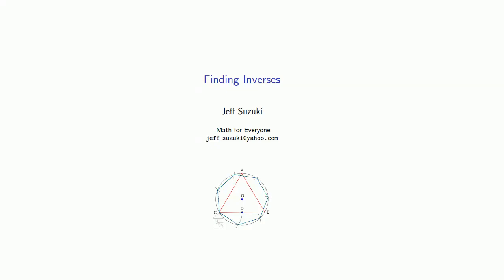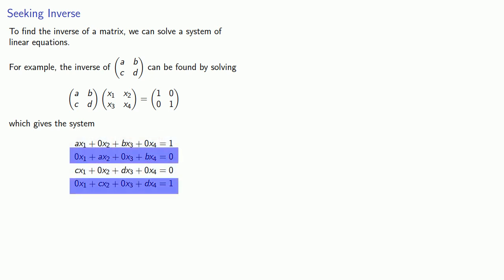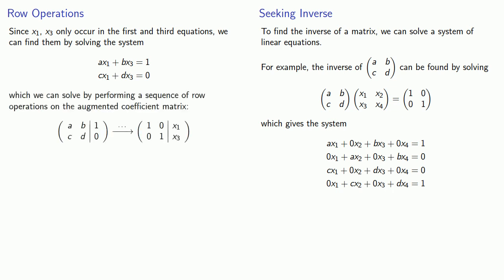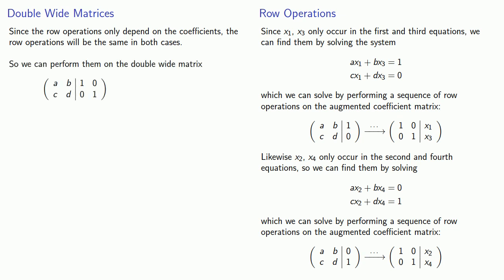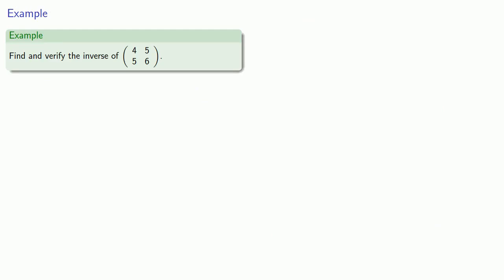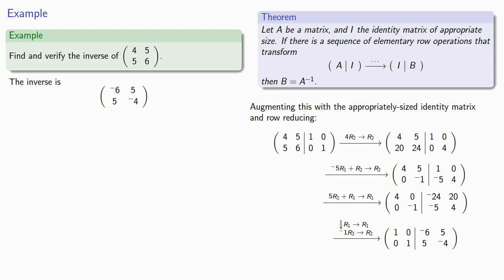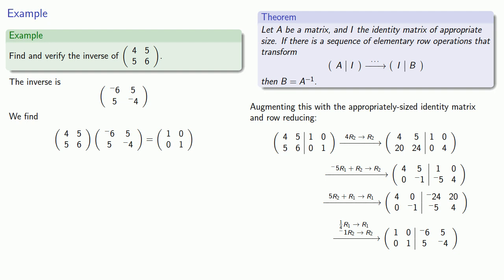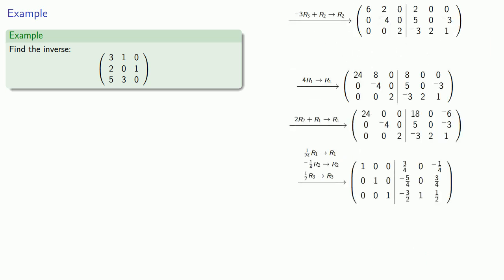Finding Inverse Matrices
Using a "double wide" matrix to find the inverse.